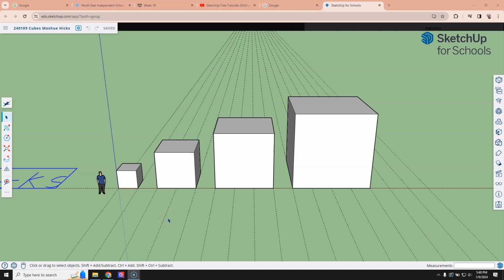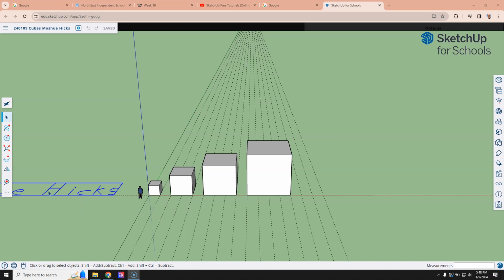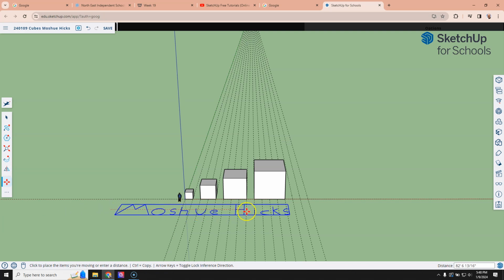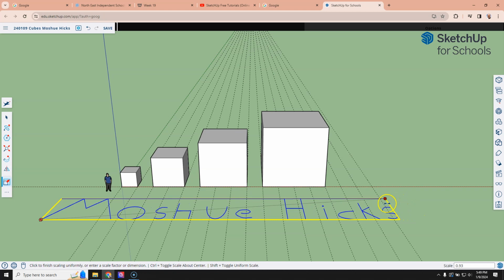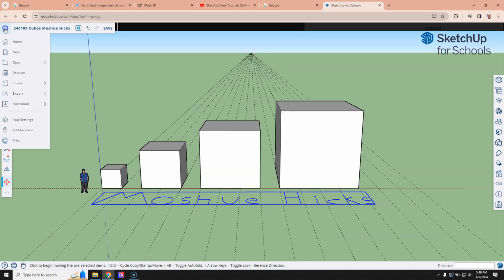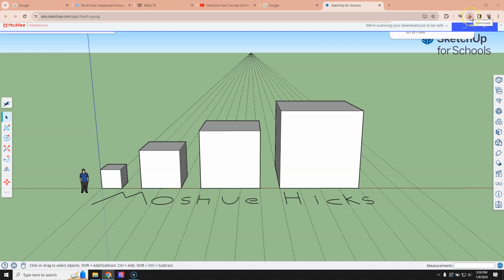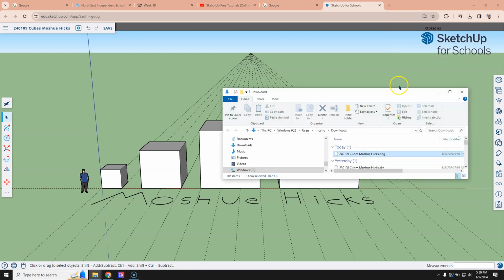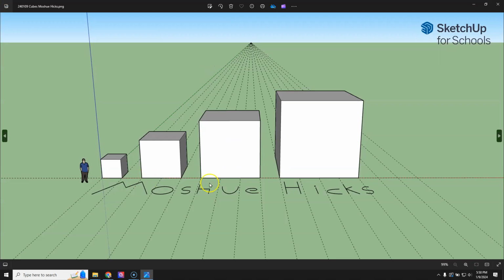240109 Cube Turn In